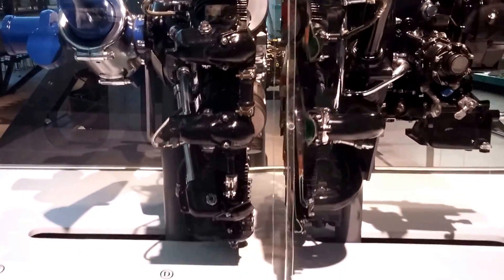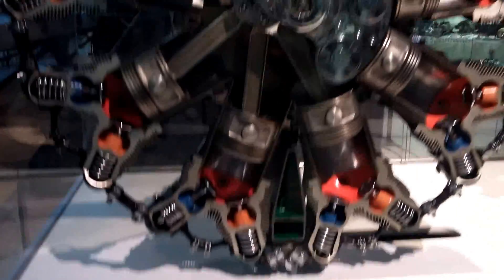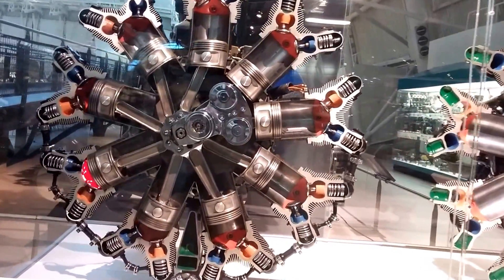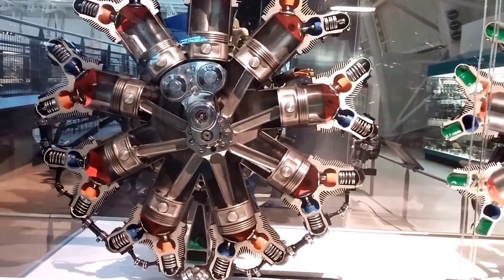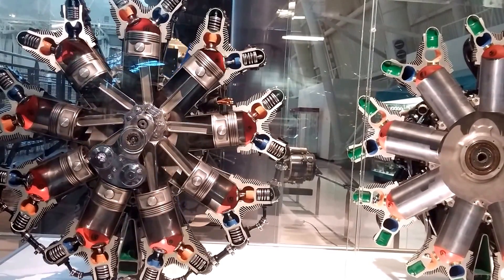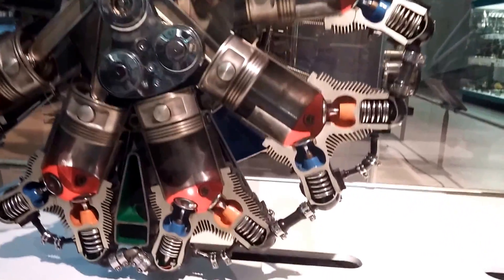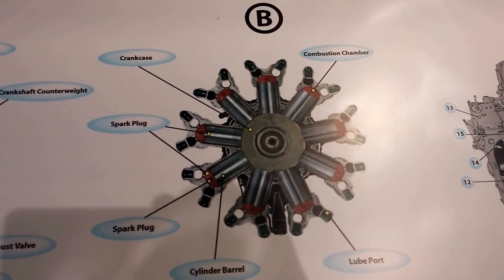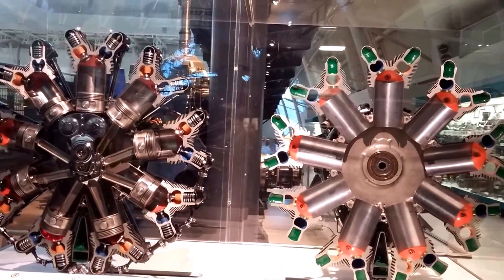Flight engine operation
Display of flight engine in Washington Air and Space museum near Dulles international airport in Virginia. Several flights and Space Shuttles from the different era of space innovation are preserved here.